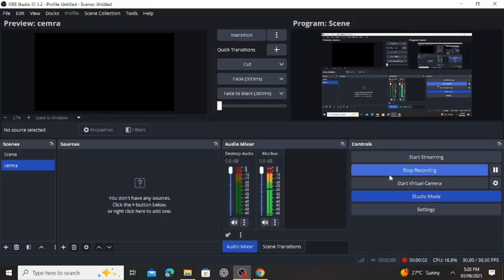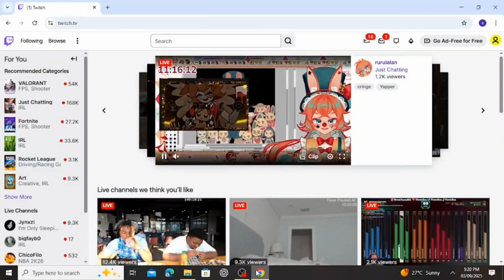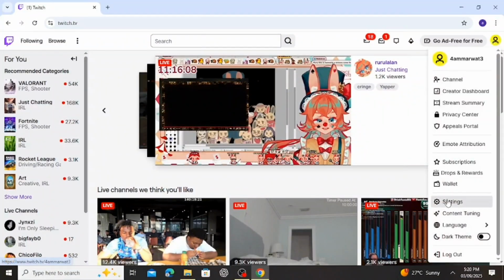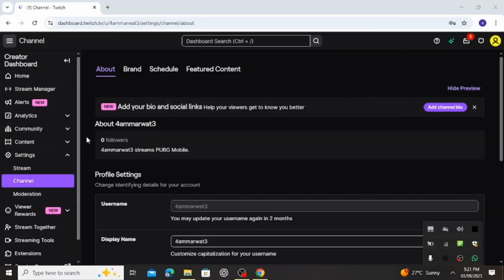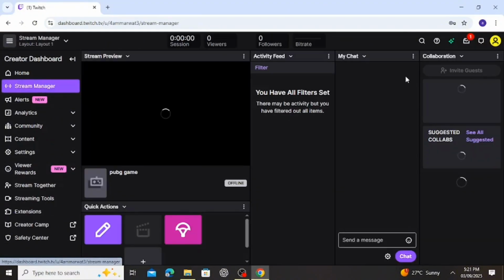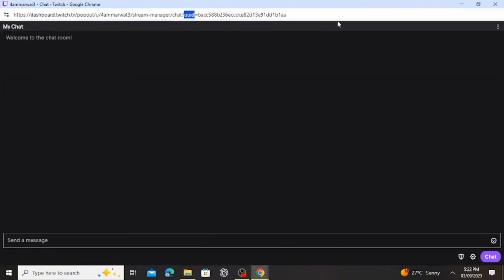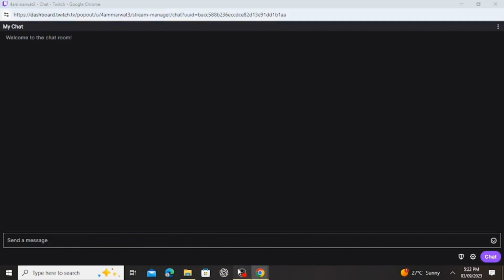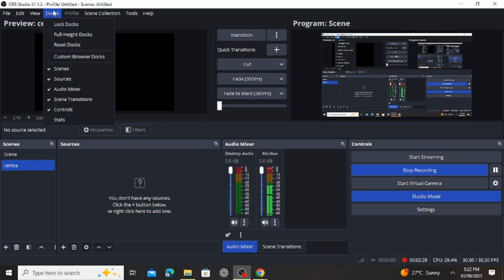How To Add Twitch Chat Box In OBS |Easy Tutorial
How To Add Twitch Chat Box In OBS Easy Tutorial. If you want your viewers to see the chat directly on your stream, adding a Twitch chat box to OBS Studio is the perfect solution.

In this video, I’ll show you step by step how to add a Twitch chat overlay inside OBS Studio. You’ll learn how to generate a chat box link, add it as a browser source, and customize its size, position, and design. This works for beginners and makes your streams more interactive and engaging.

By the end of this tutorial, you’ll know exactly how to display your Twitch chat box in OBS Studio and create a professional-looking stream setup.